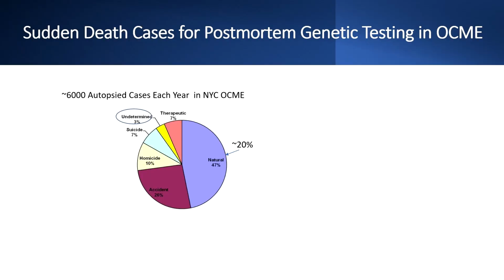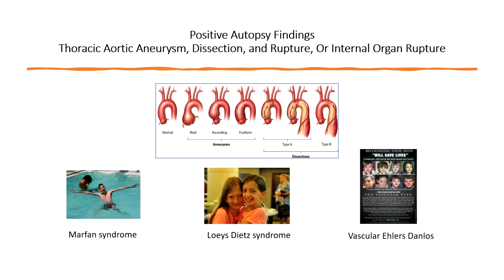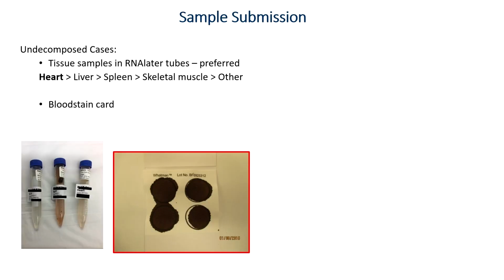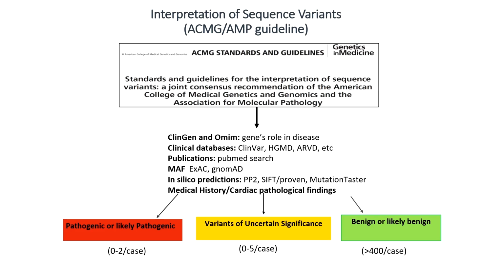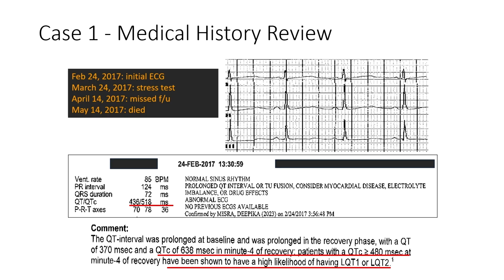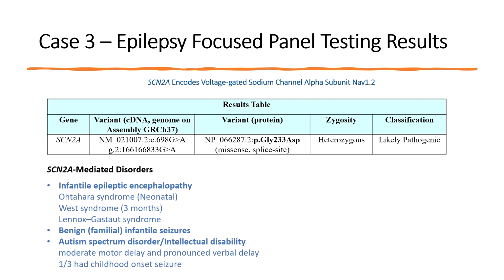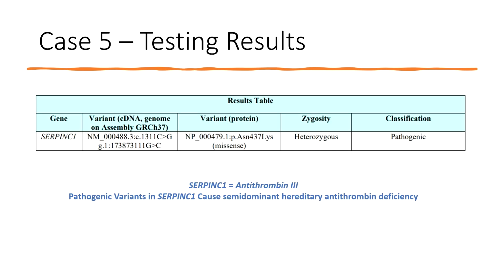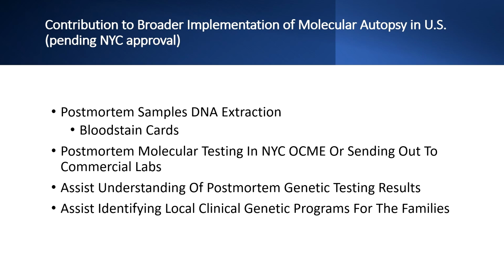Molecular Panels and Sampling Strategies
This webinar is part of the Molecular Autopsy Implementation Panel, hosted by the NIJ Forensic Technology Center of Excellence on September 26, 2023.